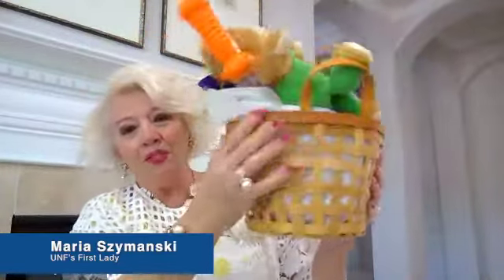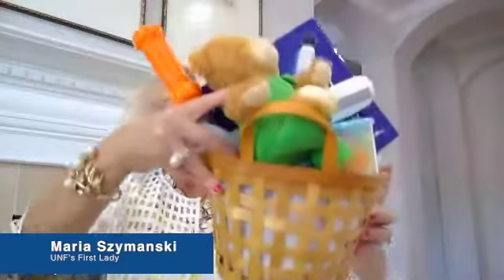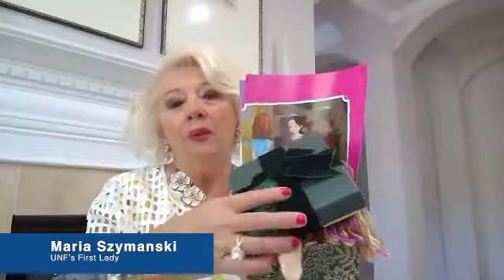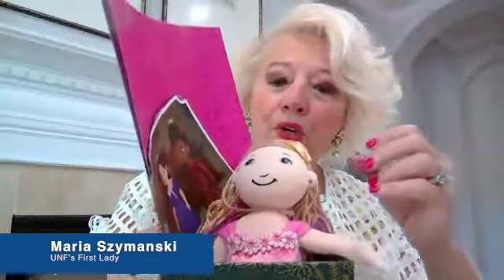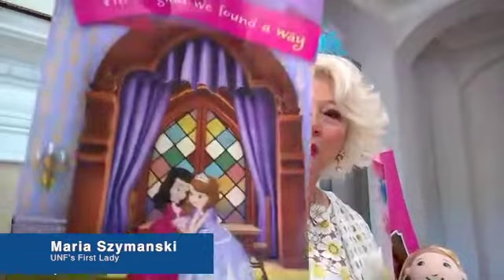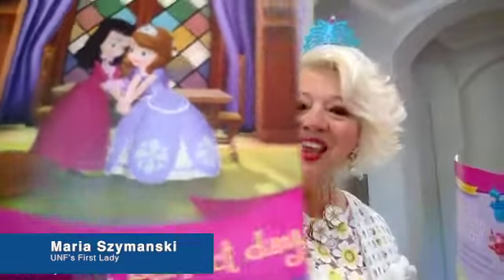Activity Time with UNF First Lady Szymanski, "How to Raise a Mom"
UNF First Lady Maria Szymanski is lifting the spirits of young children and their families through a virtual storytime. To accompany storytime, here is an engaging activity to do at home. Activities to go along with "How to Raise a Mom."